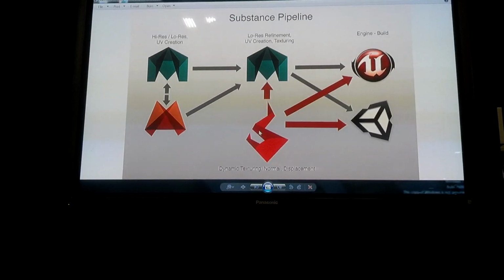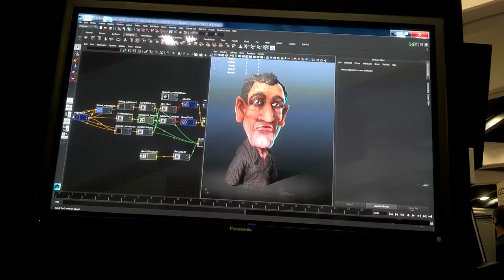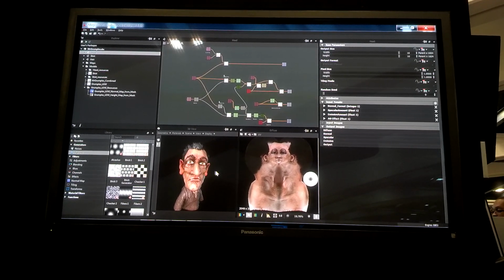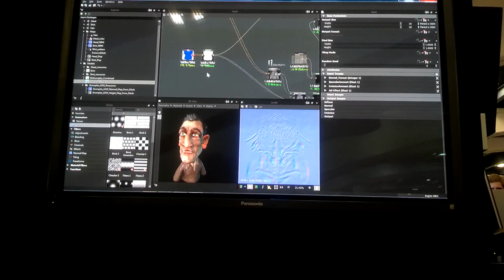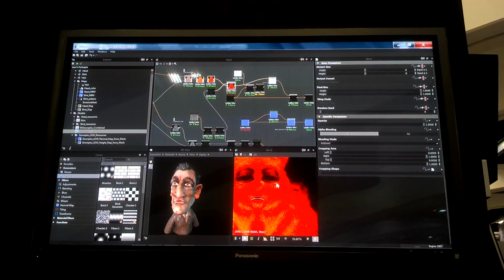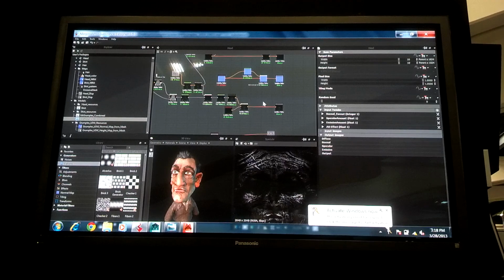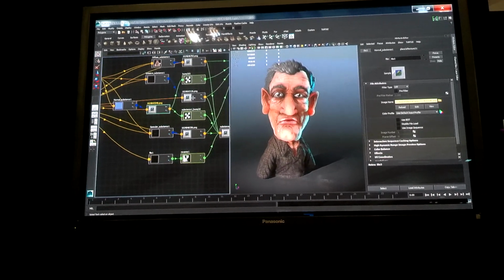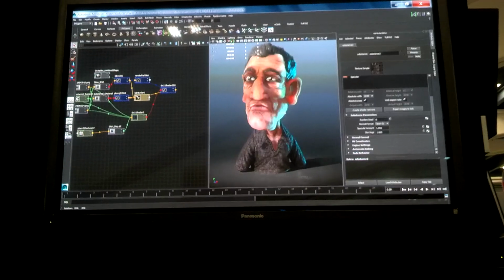Substance allegorithmic demonstration at GDC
I feel that I need to share with this for everybody, it good to know these things.